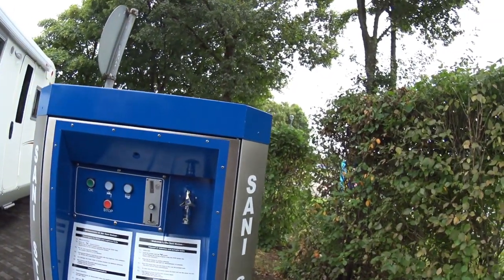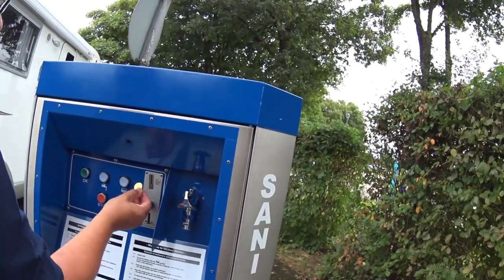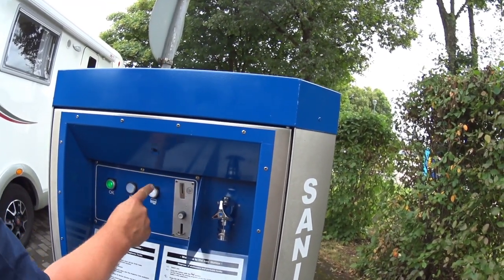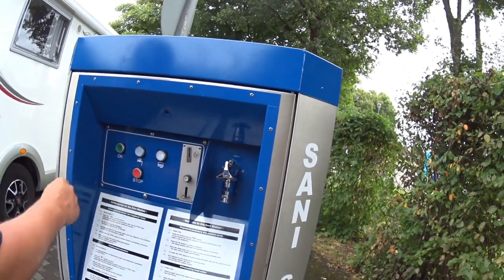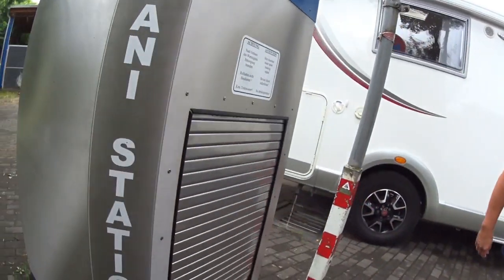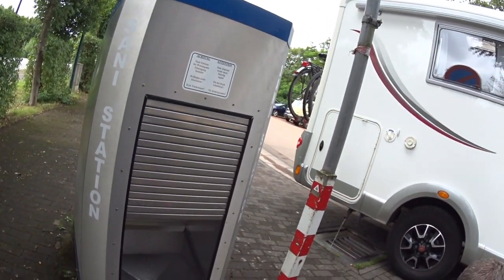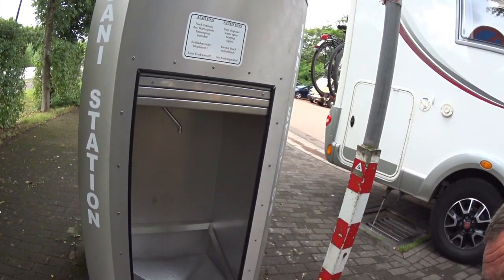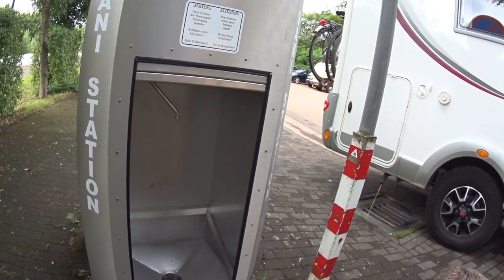Leni & Toni CHECK: Stellplatz am Campingplatz BOSTALSEE | Saarland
Hallo liebe Freunde, in unserem heutigen Video möchten wir Euch den letzten Stellplatz unserer Saar- und Moseltour zeigen, und zwar den Stellplatz am Campingplatz Bostalsee. Wie es uns hier gefallen hat ? Seht selbst.
Wenn Ihr auf der Durchreise seid und hier Halt machen möchtet, findet Ihr den Stellplatz hier:

Campingplatz Bostalsee
Am Campingplatz 1
66625 Bosen bei Nohfelden

Wir haben den Stellplatz im ADAC Campingführer gefunden:

Da wir schon häufig gefragt wurden, mit was für einer kleinen Kamera wir filmen, haben wir sie Euch hier verlinkt:

Das sind die passenden Speicherkarten dazu:

Toni fotografiert übrigens mit diesem Fotoapparat:
und mit diesem Objektiv

Leni fotografiert mit
(gibt aber ein neueres Modell
- von der Kamera, nicht von Leni ;-)

Unser Schnittprogramm

Wenn Euch unsere Videos gefallen, freuen wir uns über ein Däumchen nach oben.

Ganz liebe Grüße und vielen Dank für's Zuschauen senden Euch Eure Leni und Euer Toni.

Wir wünschen Euch einen schönen Urlaub !!!

PS. Wenn Euch unsere Videos gefallen und Ihr mehr davon sehen möchtet, freuen wir uns auch über Eure finanzielle Unterstützung per PayPal ) an . Wir danken Euch von Herzen mit zahlreichen neuen Videos :-)